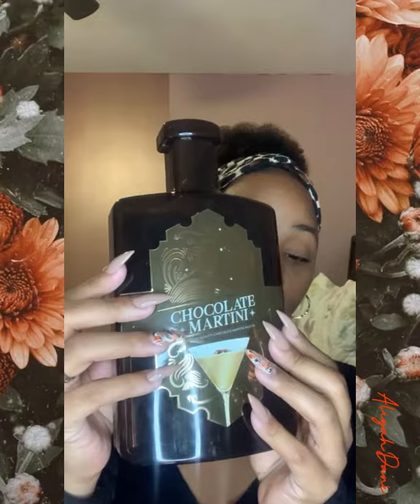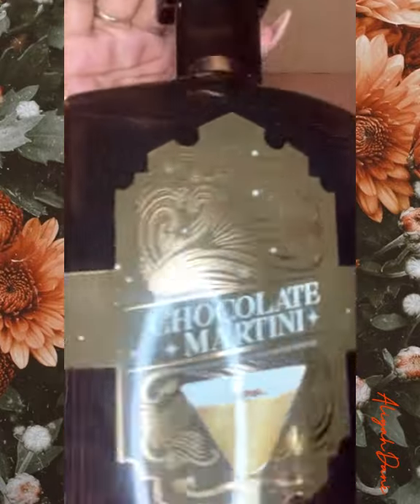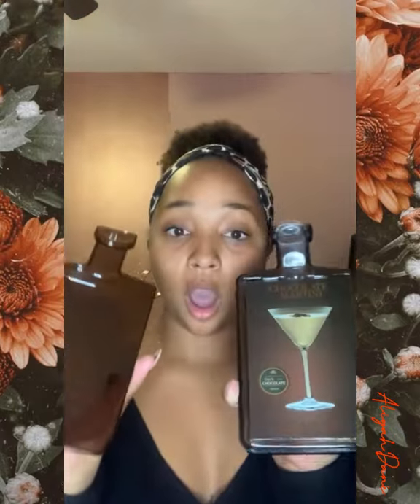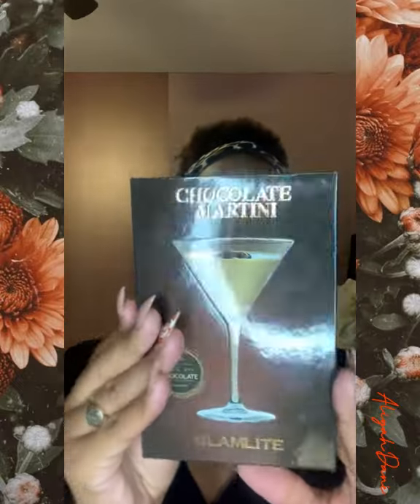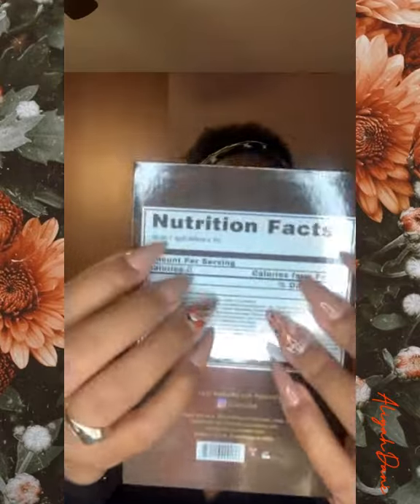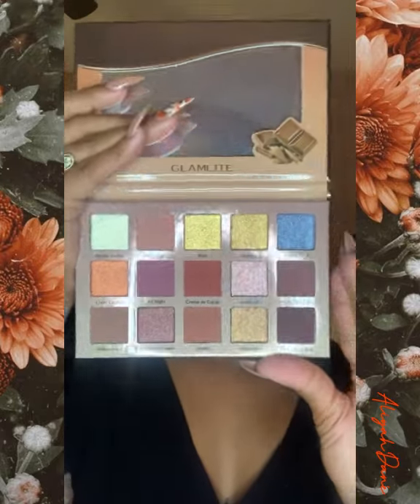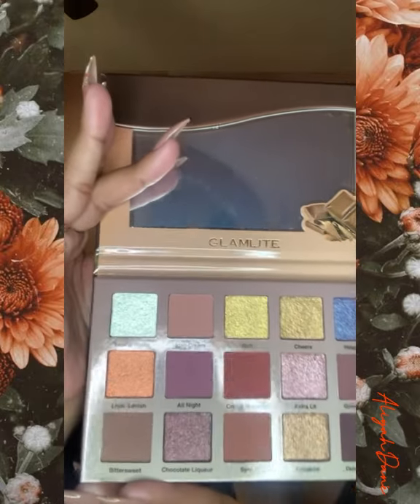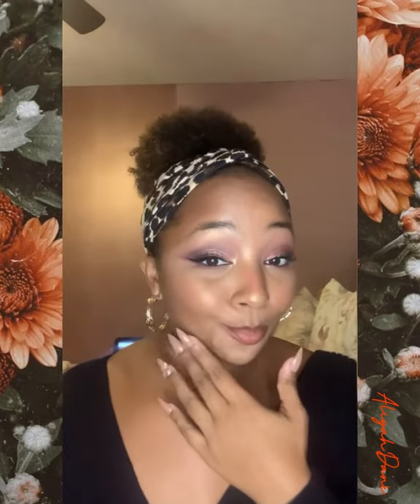Happy Hour Collection: Chocolate Martini 🍫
Hey hey Merbabes!

Ya girl is back again. I knooooow this video series is long overdue, but I’m super excited to finally get started with it! I know the happy hour collection came out some time ago, but I wanted give you guys the goods. Thank you all sooooo much for your love, patience and support. 💖